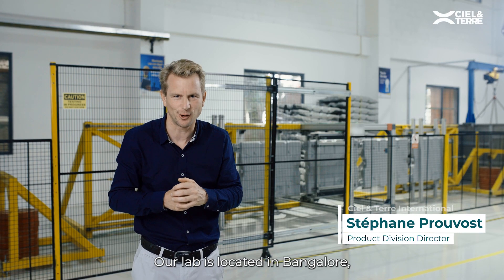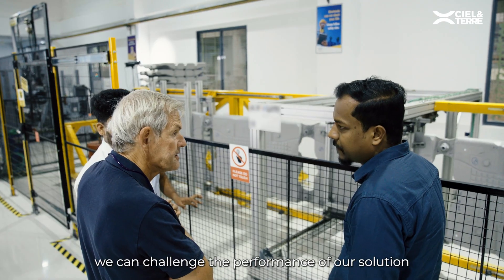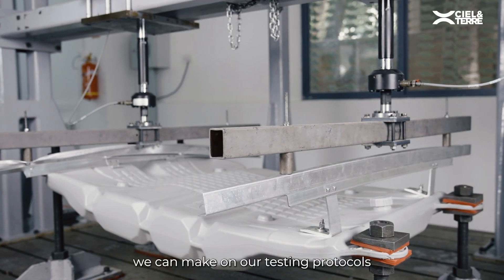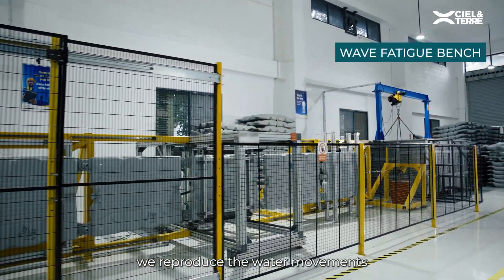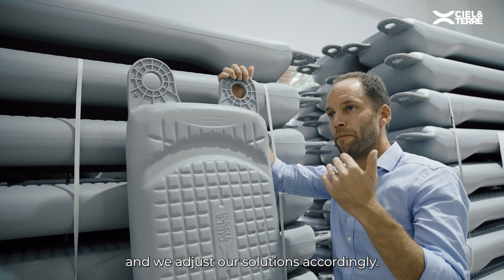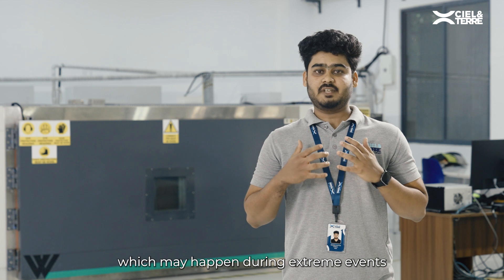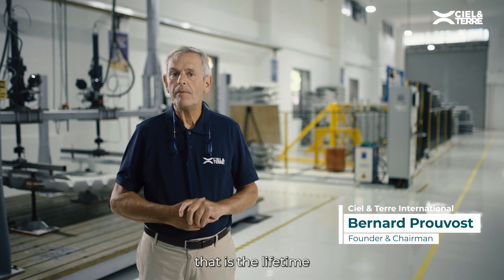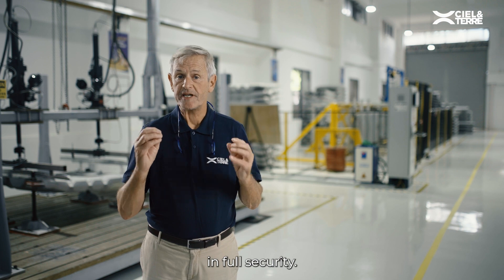Ciel & Terre's research lab: validation for maximal product reliability & durability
30-YEAR RELIABILITY = TESTS - Our test lab

Our products are built with an innovative design, tested for performance, reliability, and proved for all geographical conditions.
Because we believe that the reliability of products is crucial to have long-lasting solutions, we have developed our own test lab to assess the quality.

As historical pioneers of floating solar more than 12 years ago, we have to further increase the quality the floating technology what we have established and acquired during last decades, and to do so, we must adopt new ways and reflect on the validation.

We have been testing our products for years, we conduct CFD to assess environmental solicitations, and we follow up on the existing plants too to ensure their features match at best field expectations. We do validate the existing products, projects evaluation and new product development tests to ensure the floating system performance and assess longevity. We capitalised on our knowledge to develop the most accurate testing facilities.

These installations enable us to control the testing process even more and have rigorous outputs to feed our product development at the validation stage.